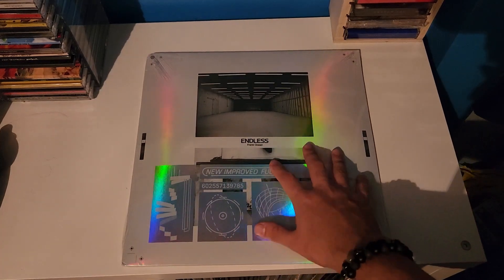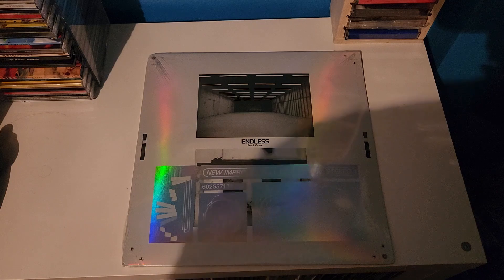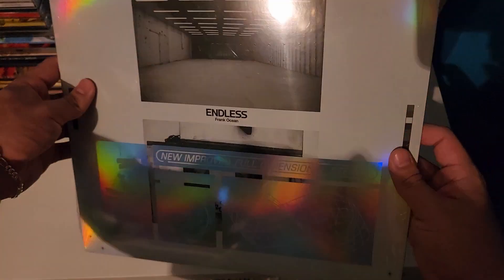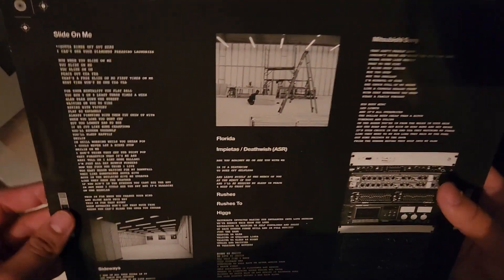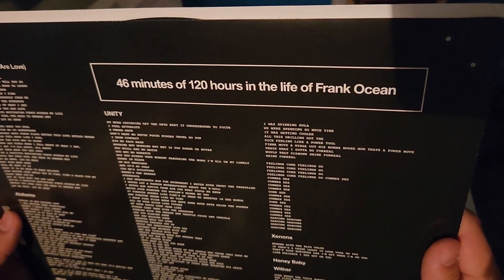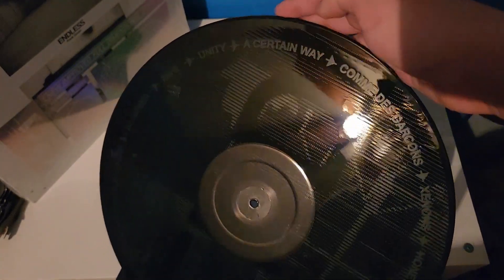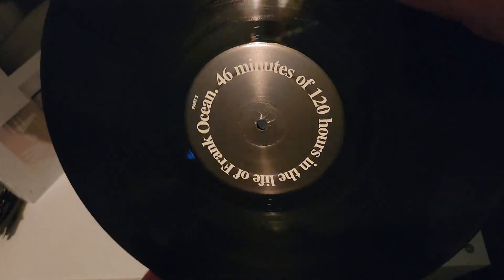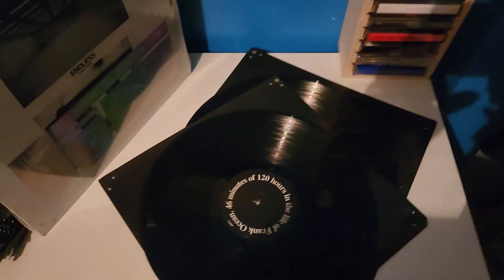Frank Ocean - Endless Vinyl Unboxing